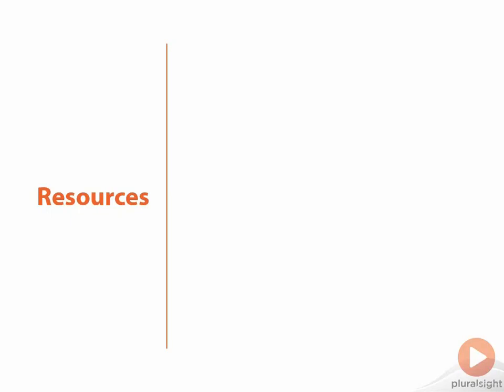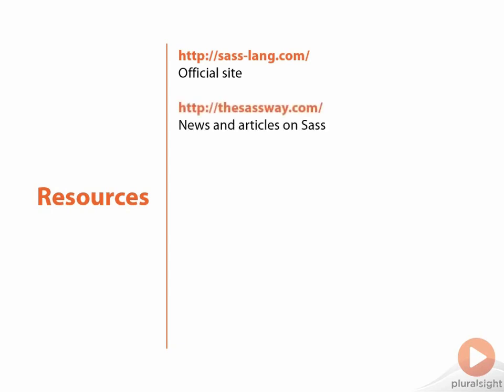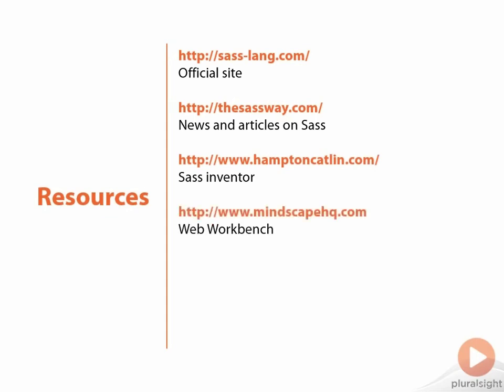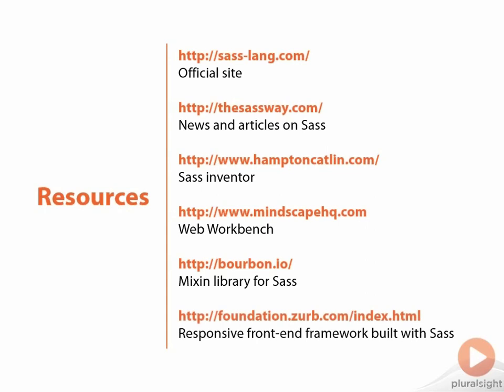04 05 Sass Resources and Further Learning